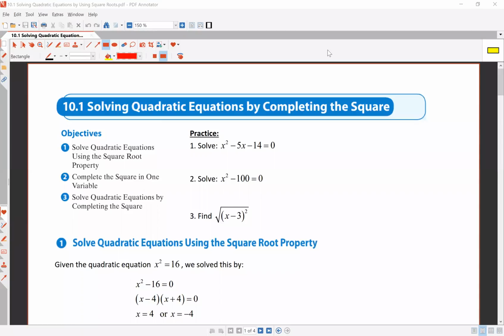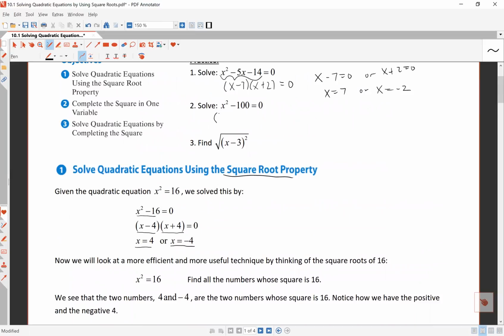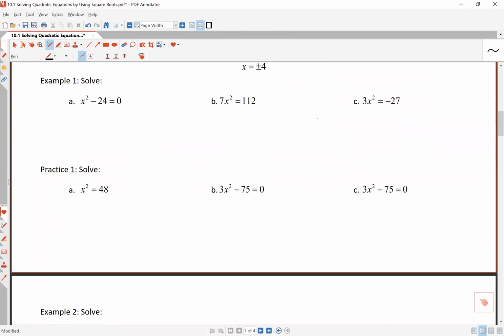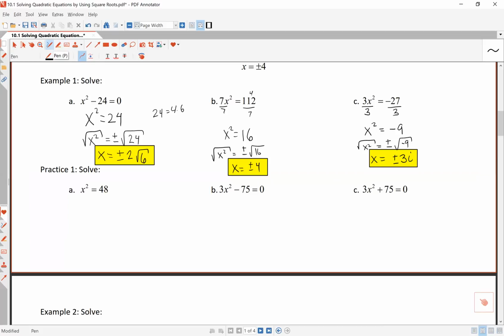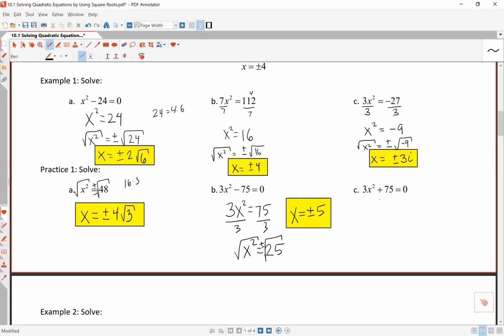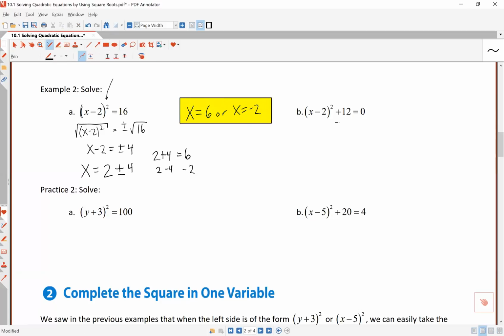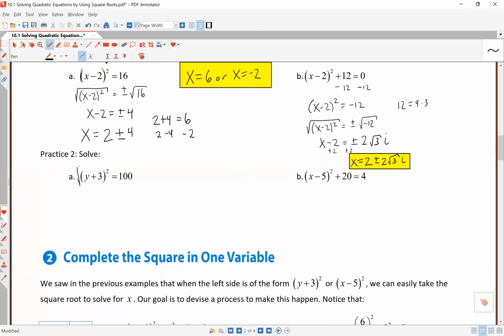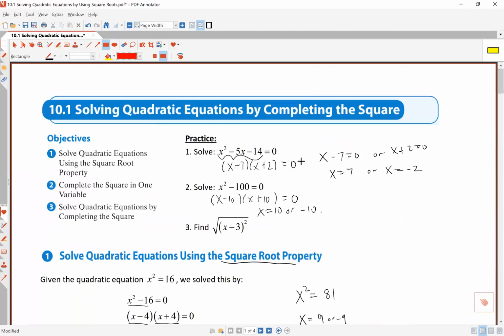10.1 Solving Quadratic Equations by Using Square Roots Objective 1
Objective 1: Solve Quadratic Equations Using the Square Root Property